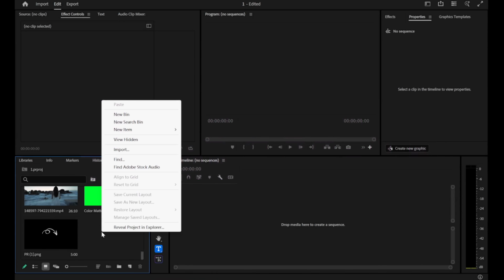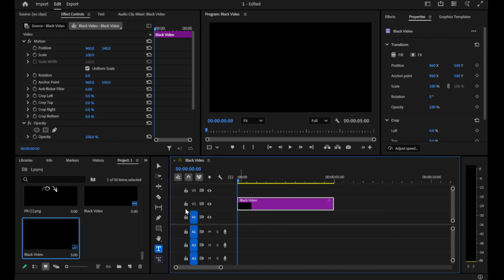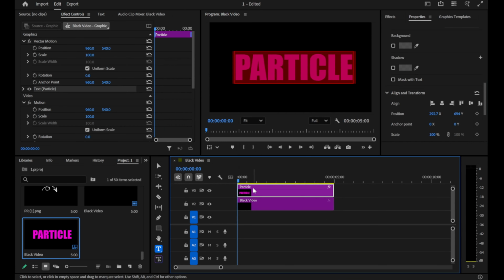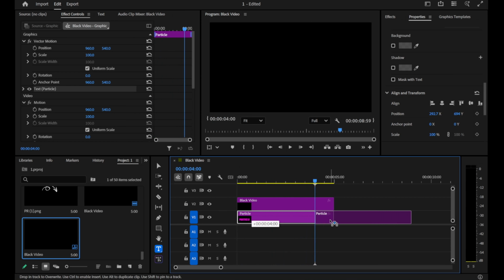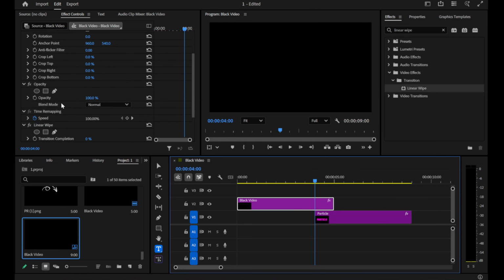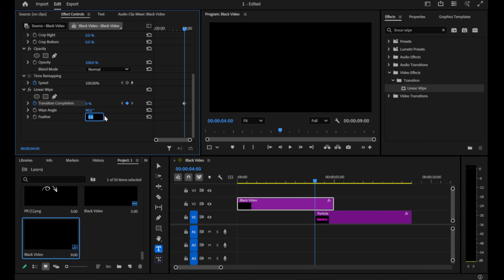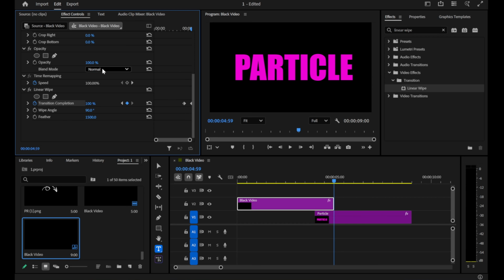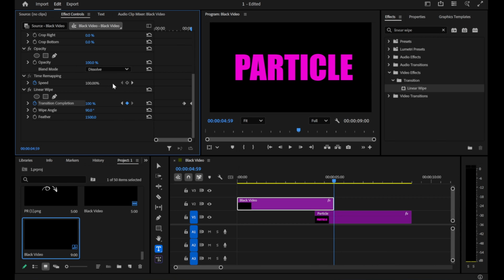How to Create a Particle Dispersion Text Effect in Premiere Pro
Learn how to design a dynamic particle dispersion text effect using black video layers, linear wipe transitions, and dissolve blend modes for cinematic text animations.